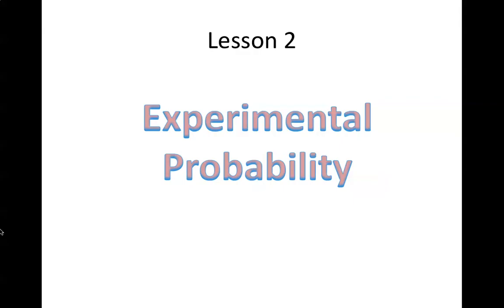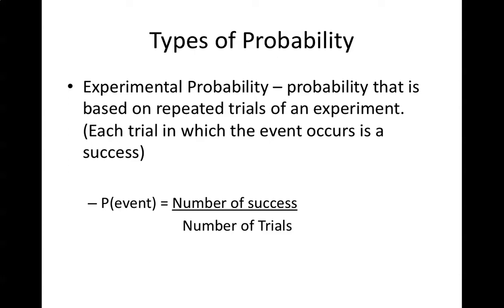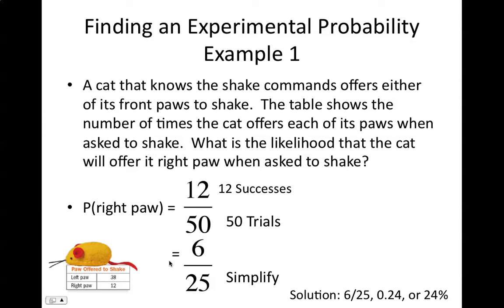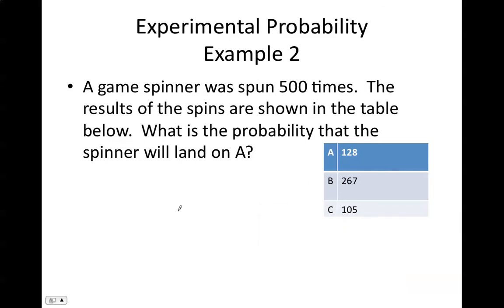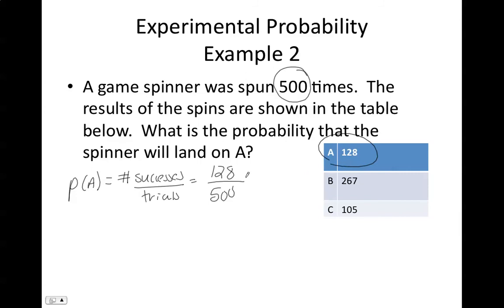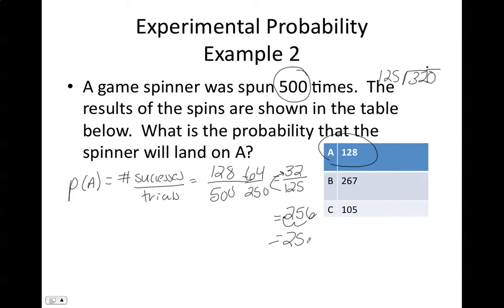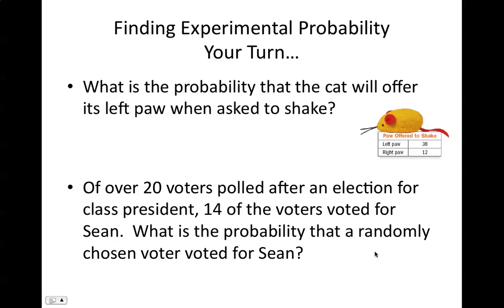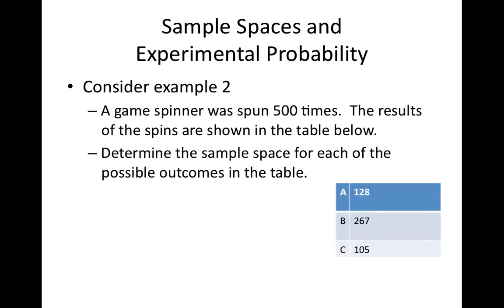Probability Lesson 2 (screen cast).mov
In this lesson you will learn about experimental probability.